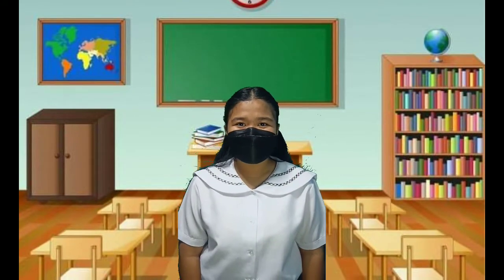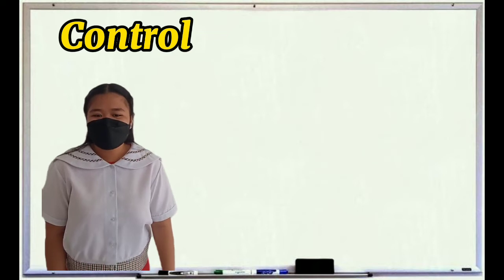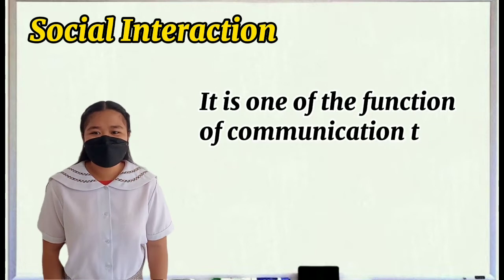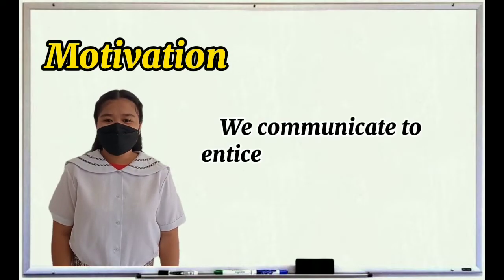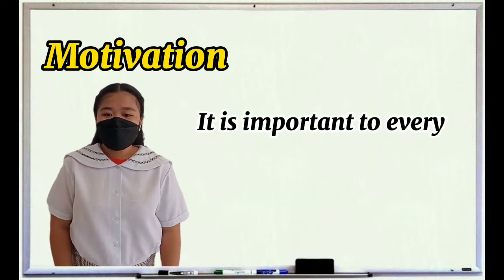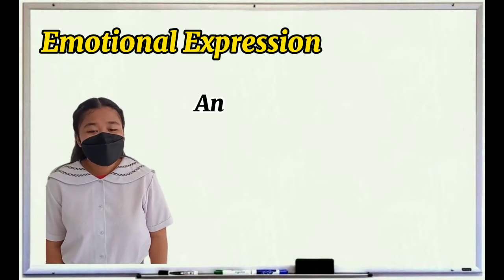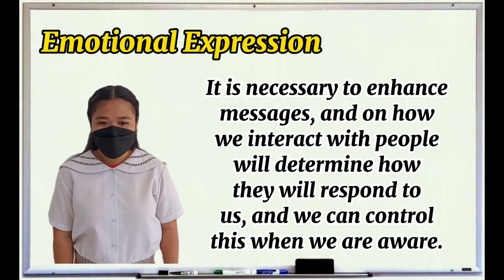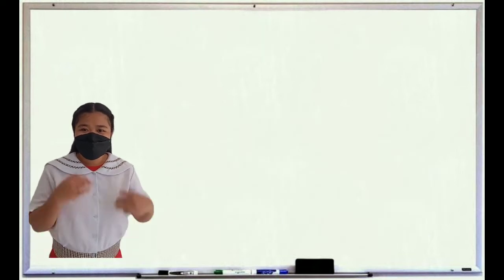Functions of communication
Here are the five basic functions of communication presented by grade 11 Accountancy and Business Management ABM, Humanities and Social Science HUMSS, Technical-Vocational and Livelihood TVL, Science Technology Engineering and Mathematics STEM students in line with their performance task in Oral Communication in Context.
For educational reference only.

Information Dissemination
Social Interaction
Regulation and Control
Emotional Expression
Motivation